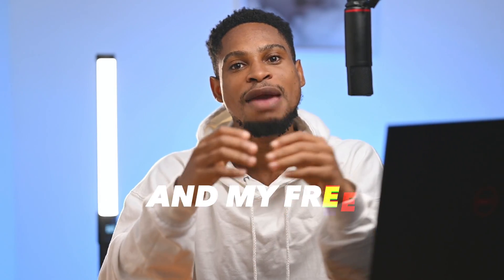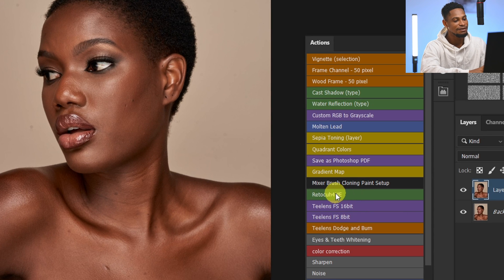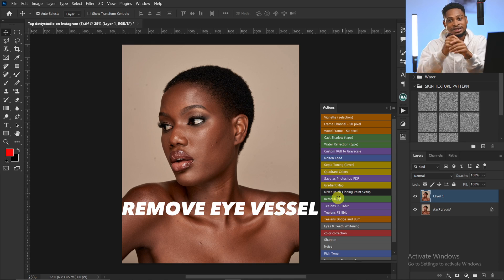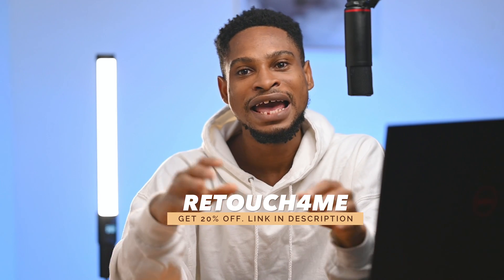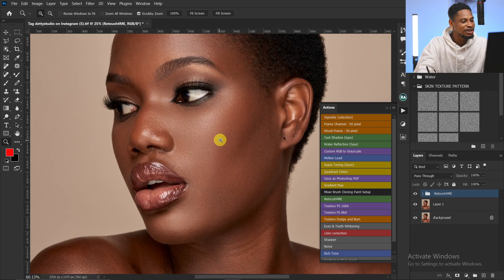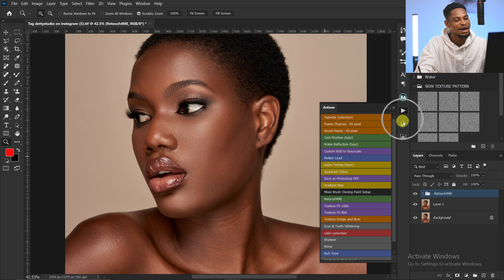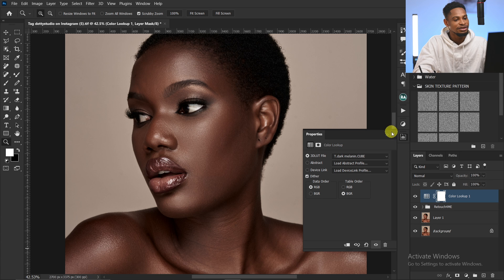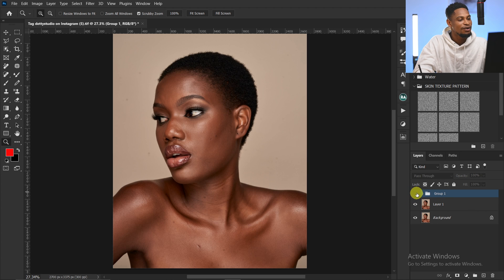One Click High-End Skin Retouching and color grading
Get professional Skin Retouching Tutorial in In 1 MINUTE with the Retouch4ME Advance AI photoshop plug-in.
Retouch4me is a photoshop AI plugin that allow you get amazing results in less time. try it out

Caution ⚠️:  Please before you purchase any of the plugin. Make sure your laptop or desktop is compatible. Thank you

CREDITS
●Photo credit knoor the luo